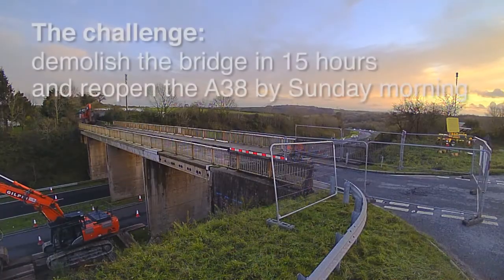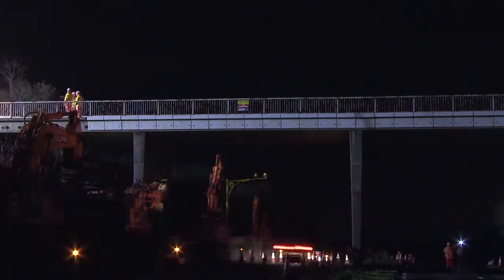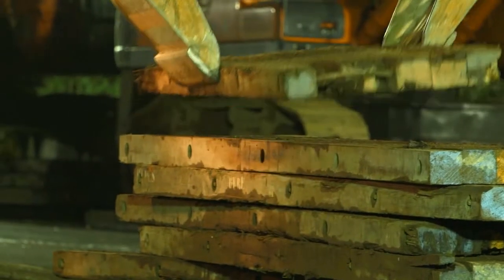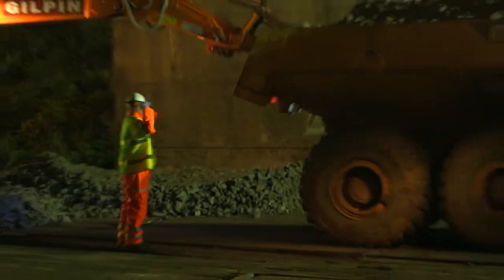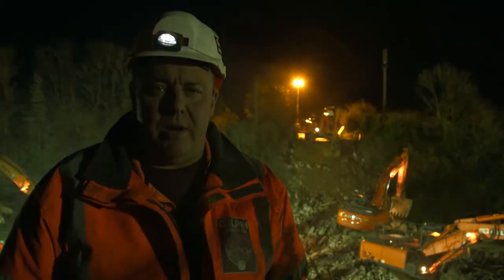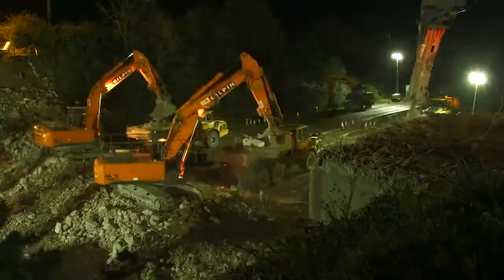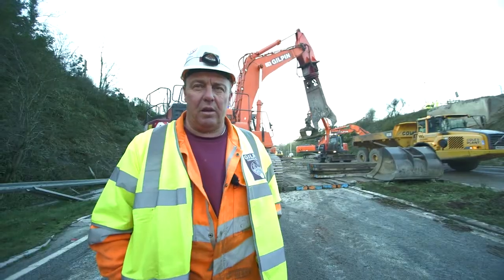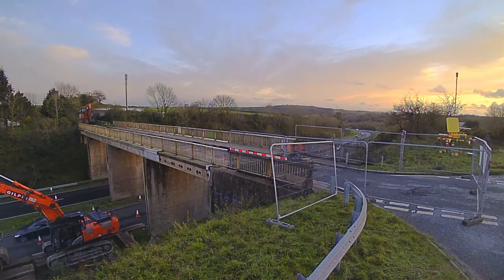A38 DryBridge Demolition - Gilpin Demolition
Gilpin A38 DryBridge Demolition

Now we're at Dry Bridge today, Buckfastleigh, on the A38 and South Devon. Our task tonight is to demolish the 40 meter long reinforced concrete bridge.

The bridge has become weak over the over time and it's got to be replaced. All the bridges are all a challenge. We're on a very tight time frame and the road's got to open. The traveling public want the road by 10 o'clock.

I'm sure we'll do it Gilpin Demolition always do it. At the moment they're in the process of doing the the traffic count. The traffic count has been high, which has delayed the closing of the road so at the moment we're at seven o'clock now and the road is still not closed. Every demolition has to work against the clock, it's a challenge without a doubt. That's 8 o'clock now so we've got two hours to put the crash deck down, it seems to be going very well so I'd say that's on target.

It's very important to get the crash deck right. If we damage the road we may complete the works, we may get the bridge down, we may clear all of our works, but if the road's damaged and the traffic can't flow the day after the road will still be closed.

It's crucial to get this right.

All in all, it's gone very well. All the guys work well. Should be on target to finish, half the machines are gone we've only got a couple left.

We're all finished all of our equipment's gone it's quite literally the last sweep with the sweepers coming up now. A job well done.

The Gilpin Demolition Group

Demolition Services
Environmental Services
Marine Demolition Services
Bridge Demolition Services
Asbestos Removal
Skip Hire
Recycling Services
School Demolition
Commercial Demolition

Gilpin Demolition Group LTD is a UK leading specialist business, which offers demolition services, including rail, bridge commercial and marine projects. Gilpin also specialise in environmental services offering asbestos removal and waste treatment management.

A proactive and versatile company, always in the pursuit of excellence, Gilpin Demolition Group LTD mandate is to deliver projects safely, on time, within budget, and with care for the environment alongside our communities.